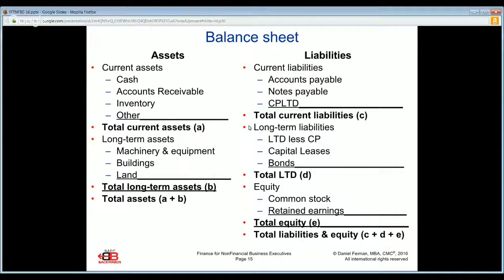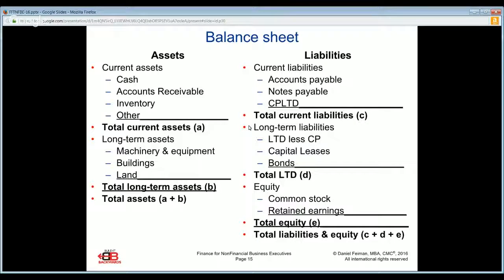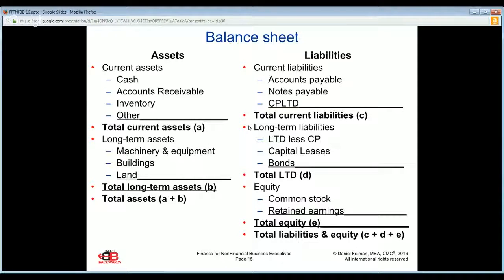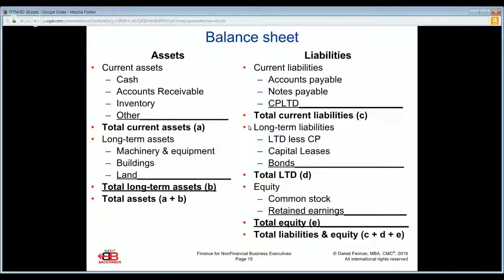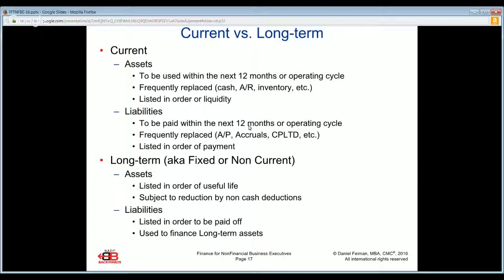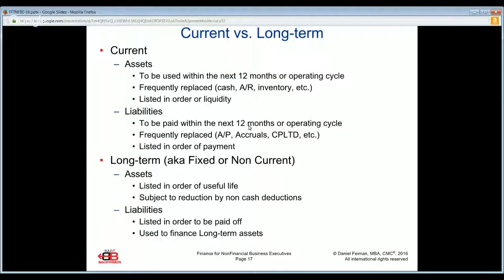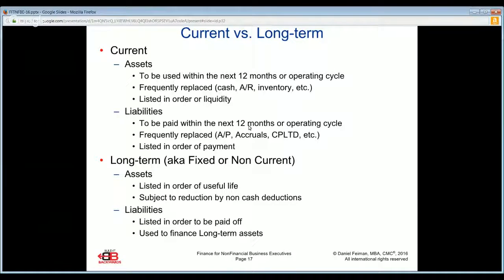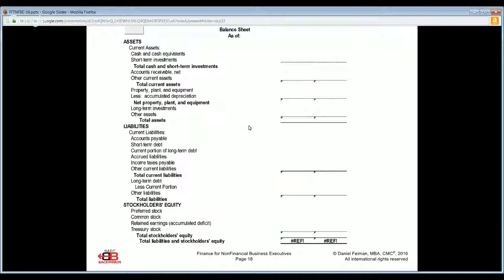Module 2 Part 2